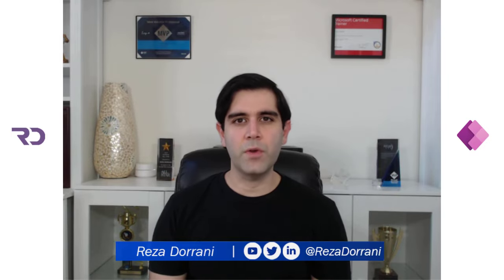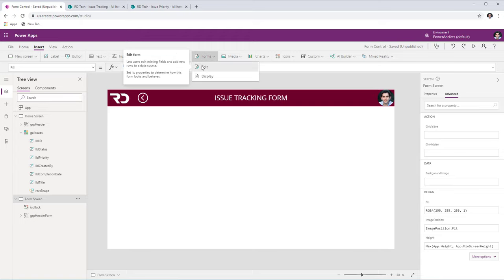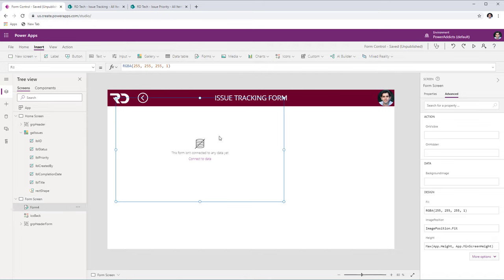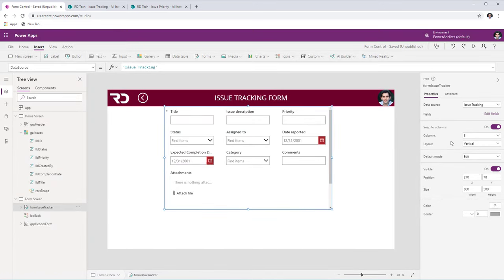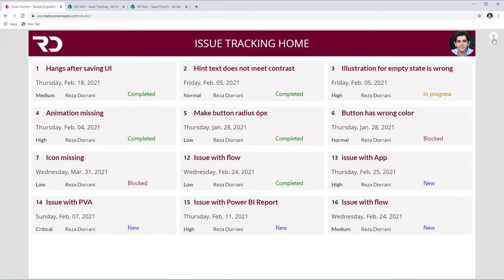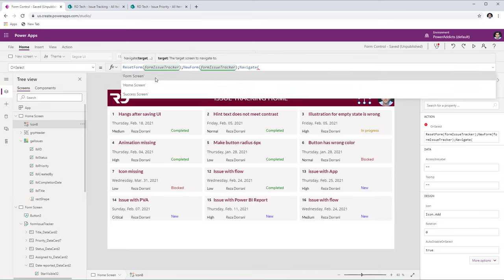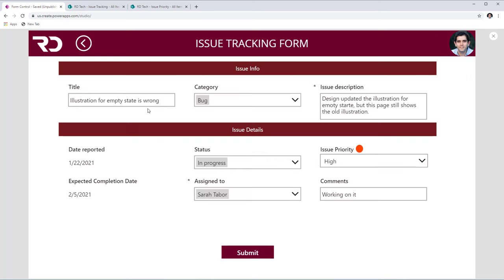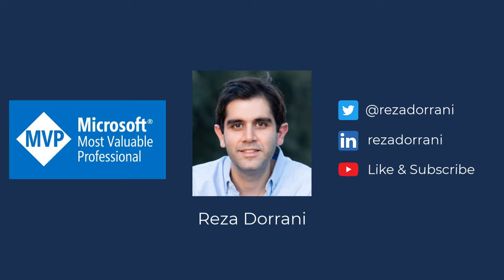Power Apps Form Control Tutorial - New Edit Form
This video on Power Apps Form Control Tutorial - New Edit Form is a step-by-step tutorial for beginners on the Power Apps form control. We will leverage the same form control for New Edit and View forms thereby reducing the need to create multiple screens for forms.

Video covers the following:
✅ PowerApps Form Control Basics
✅ Customize data cards in form control
✅ Conditional validation in form control
✅ Custom data card sections in form control
✅ Switching form modes based on New Edit or View form
✅ Connecting form to a Gallery - Power Apps edit form gallery connected
✅ Changing data card control type

Table of Contents:
00:00 - Intro
00:40 - Create Power Apps form control and connect to SharePoint list
03:25 - Add columns and reorder columns or data cards in form control
05:16 - Form control layout design - position data cards
06:21 - PowerApps form not displaying - no item to display
07:01 - Power Apps form submit data
08:15 - Show success message when form control successfully submits data
10:15 - Set form mode to New form (ResetForm and NewForm)
11:58 - Get data from submitted form control (LastSubmit)
13:27 - Form control required field conditional validations
16:27 - Set default value for data cards in form control
18:25 - Change data card control type - textbox to dropdown and get data from list
23:00 - Dynamically set default value of data card
25:25 - Show visual indicator in form control
26:55 - Add sections in form control - custom data cards
29:10 - Gallery connected to form control and reuse same form control for new edit and view
32:05 - Subscribe